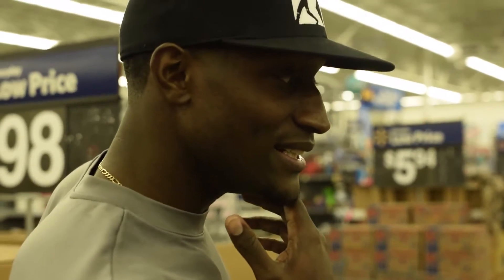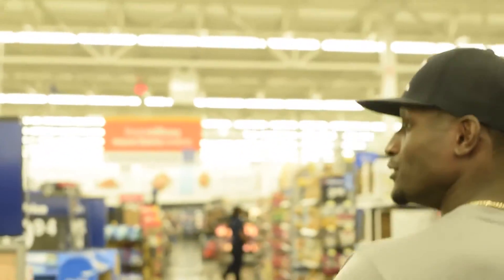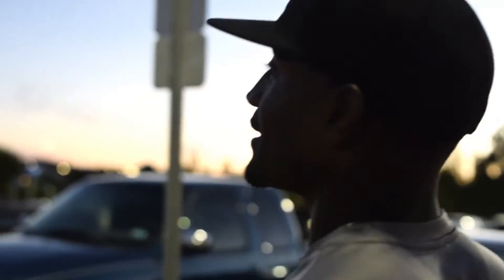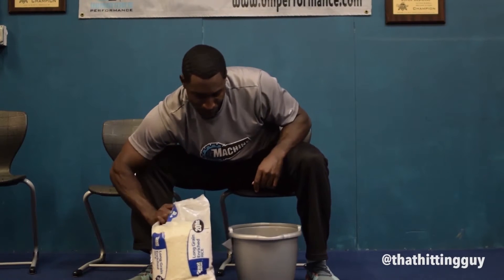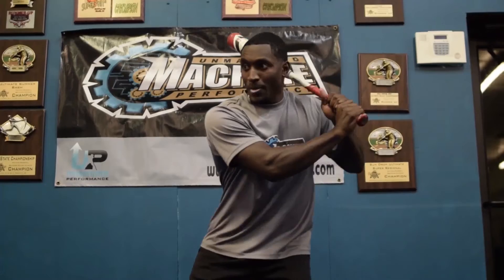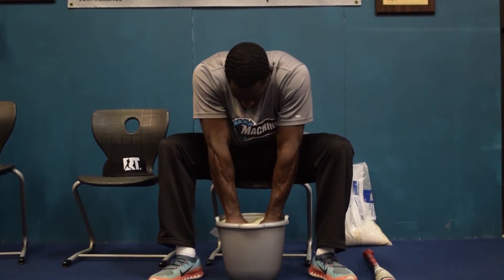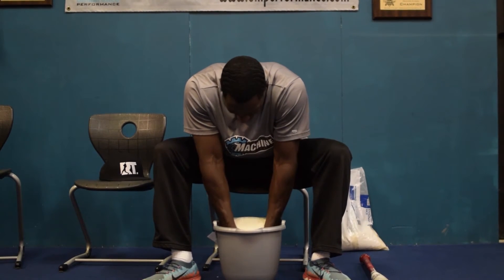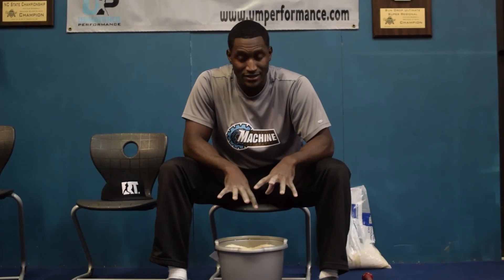Raphael Turner | Develop Bat Speed The Old School Way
IF YOU NEED:
👉Hitting Tips
👉Recruiting Help